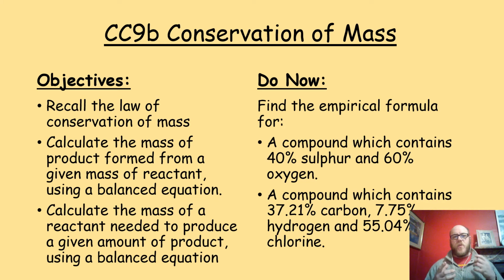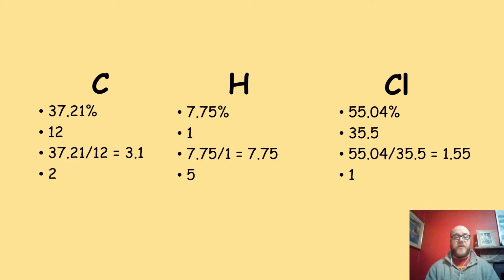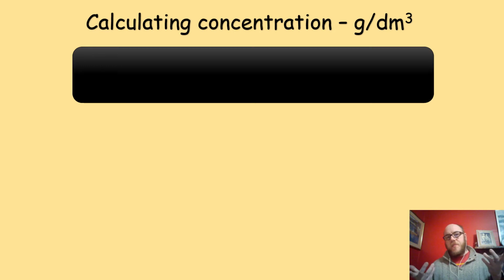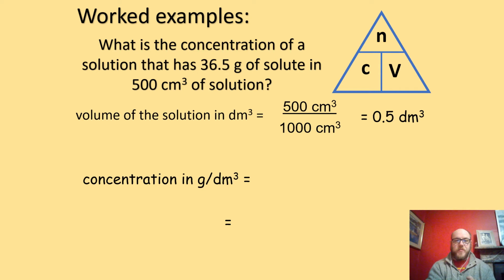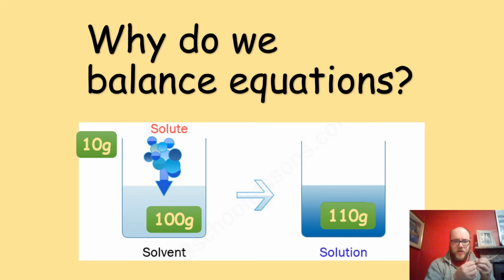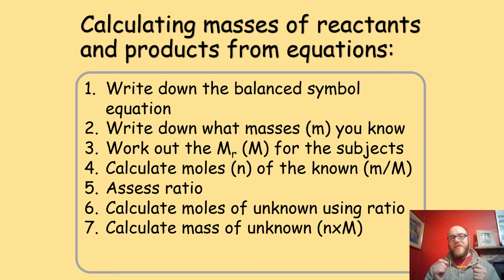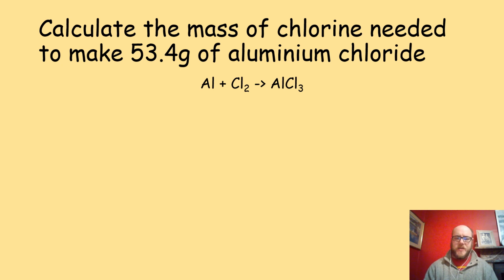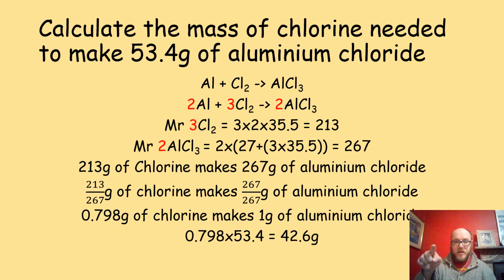CC9b CONSERVATION OF MASS GCSE Combined Science (9-1)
Edexcel GCSE Combined Science CC9 Chemical Calculation. CC9b Conservation of mass.